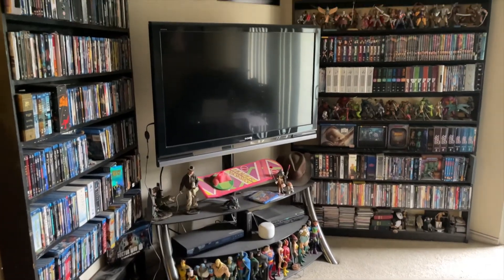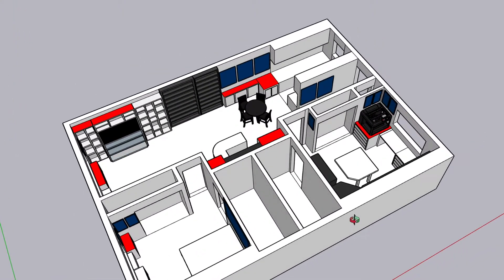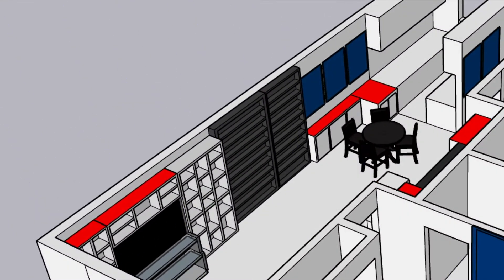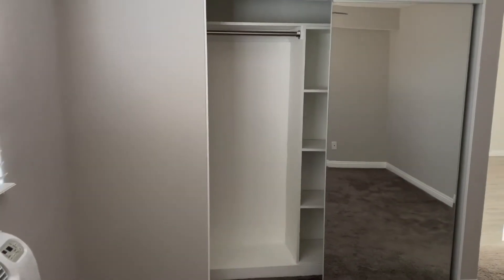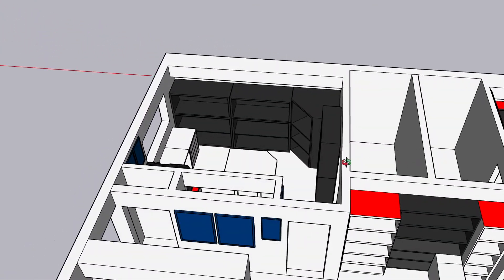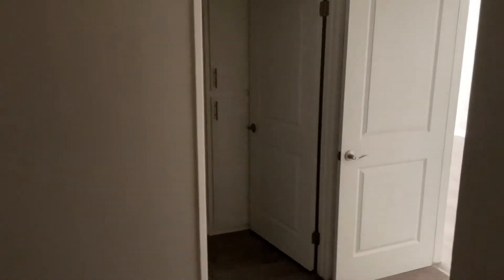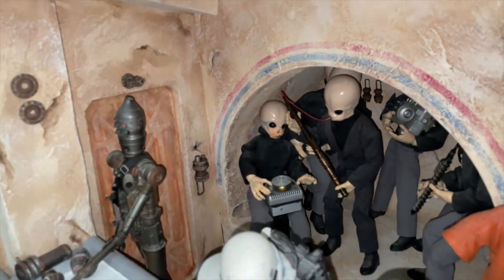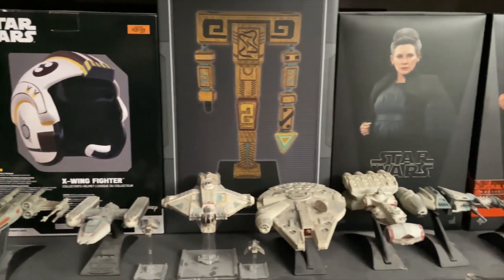Setting up my Star Wars collection in my new Apartment video blog.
Come and check it out as i develop my Star Wars Collection into a new space as I move into my new apartment over the next several months, as I create new shelving for new displays, and better ways of been able to show my collection.